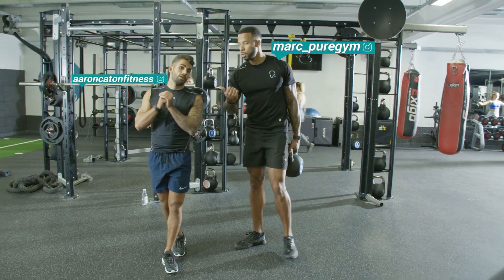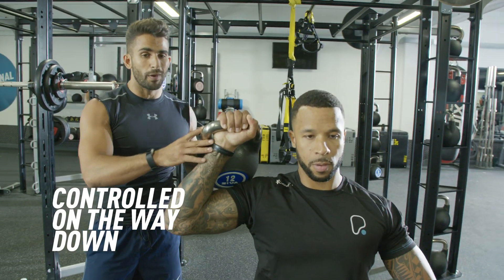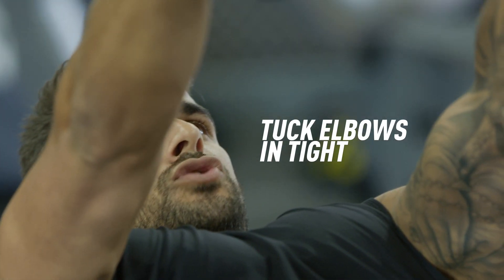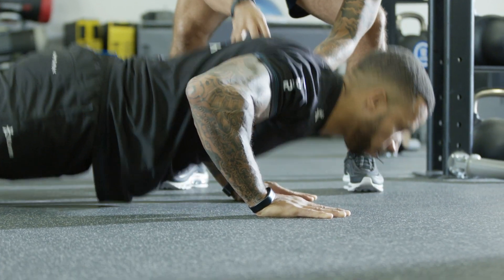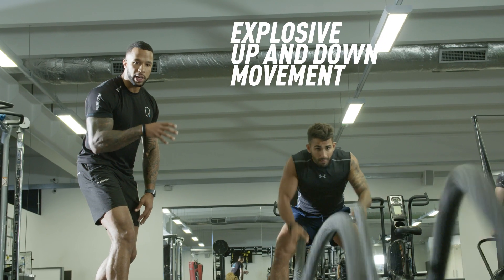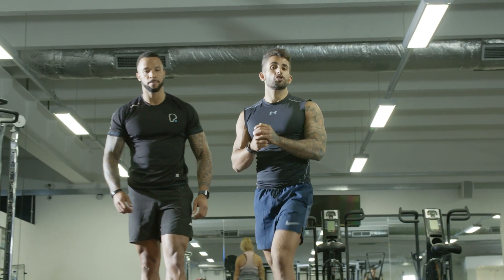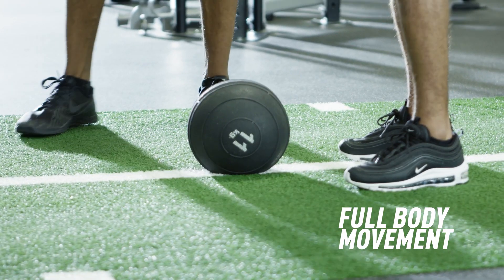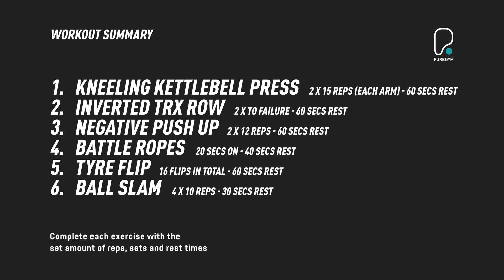Upper Body Work to Burn Fat & Build Muscle | Chest, Delts & Back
If you want to develop serious upper body strength while developing functional fitness, then we've got just the workout for you. Here's an upper body workout you can do in the functional area of our gyms put together by Fat loss coach @aaroncatonfitness and PureGym Insider @marc_puregym.

If you have any questions for Marc, message him on Instagram